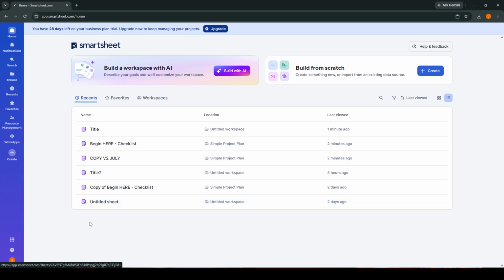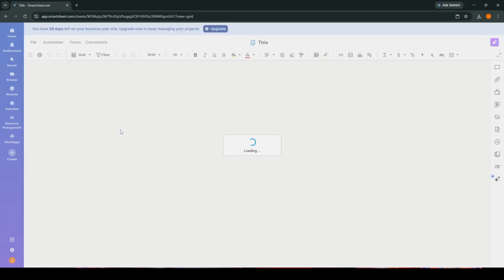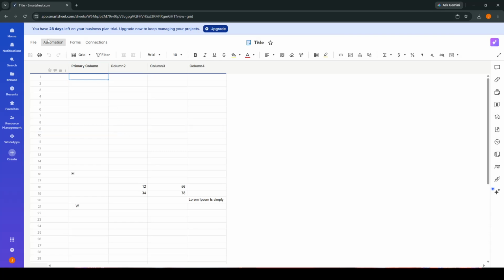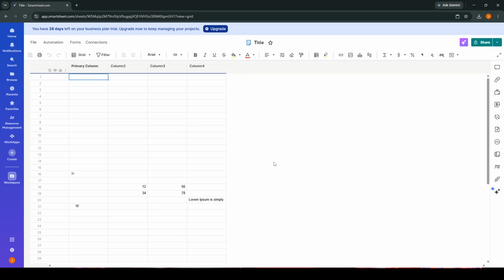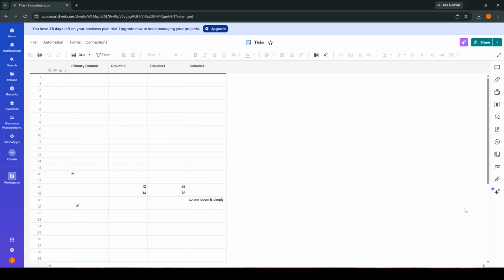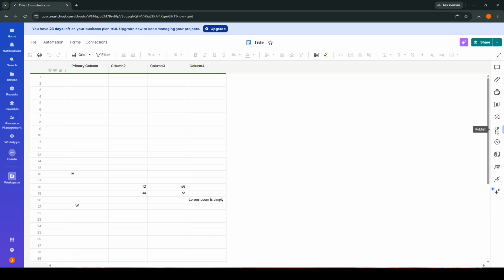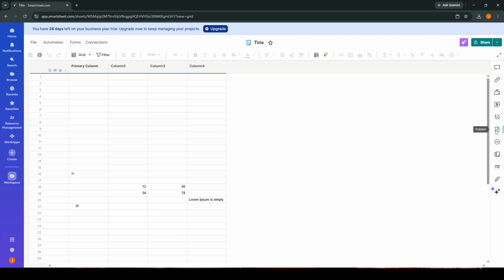How to Publish a Smartsheet [2026 Step by Step]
Learn how to publish a Smartsheet and share it with the right people in this quick tutorial. You’ll walk through publishing in Smartsheet, setting permissions, and making updates visible. If you’re searching for how to publish Smartsheet, share a Smartsheet, or export and publish, you’re in the right place.

-Google Drive
-Google Meets
-Google Sheets
-Google Chrome
-Google Forms
-Google Gmail